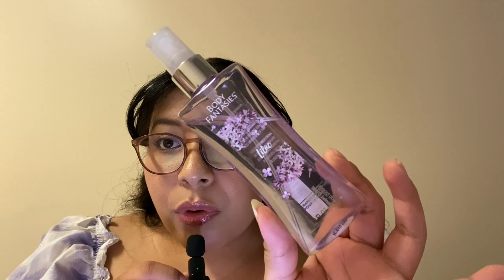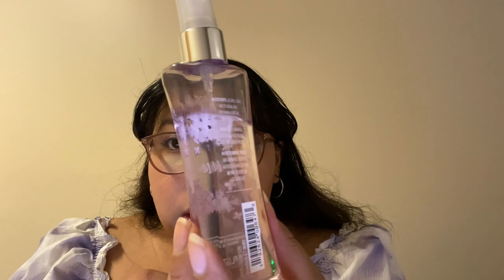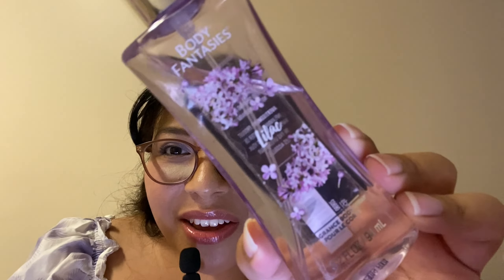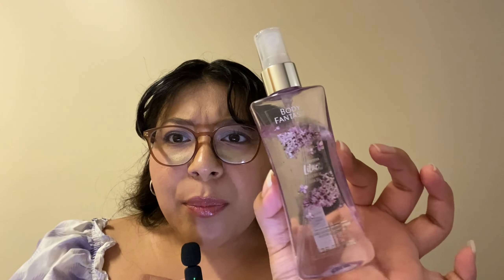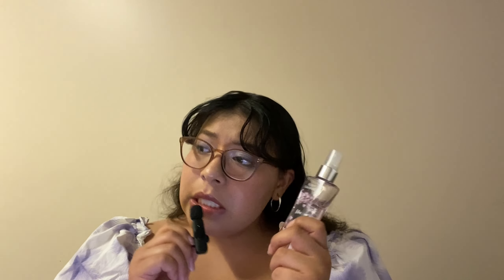🪻Body Fantasies Lilac Body Mist Review + Wear Time + Fragrance Combination🪻 | Perfume Reviews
🪻Product🪻
Body fantasies Lilac

🪻Fragrance Combination🪻
Equate Baby Oil Purple
Suave Advanced Therapy Lotion
Body fantasies Lilac
Bath and Body Works Field of Lilacs Body Cream and Mist